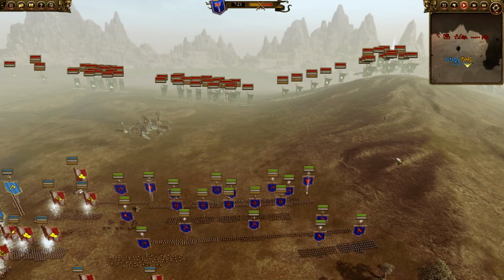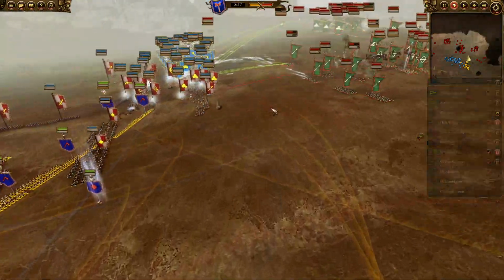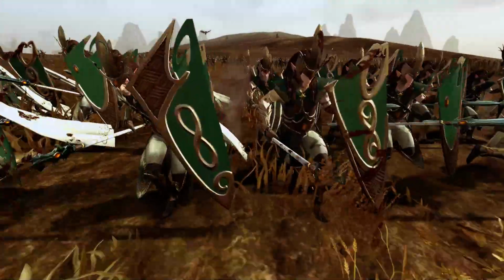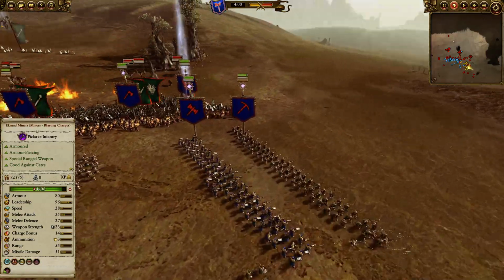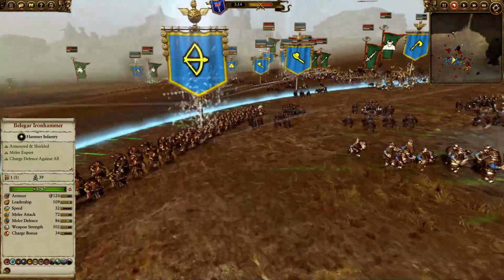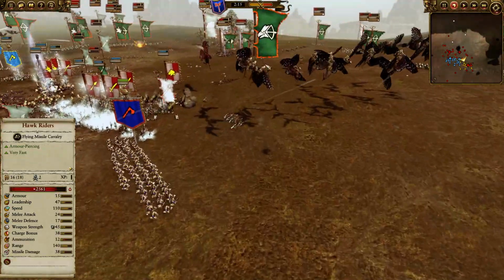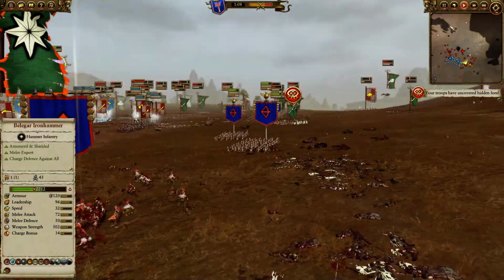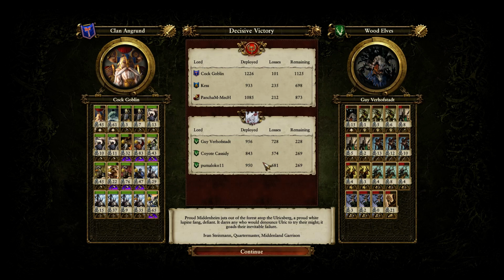[98] FIGHTING 3 WOOD ELF ARMIES (Belegar w/ Clan Angrund) - Total War Warhammer Online Battle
This is a campaign let's play of Durthu Oakheart, Legendary Lord of Argwylon of the Realm of the Wood Elves. Below you're going to find time stamps of every battle and a playlist linked to future episodes. There will also be a lore video later this week.

Hey everyone,
Welcome to my Realm of the Wood Elves preview. This early access copy has been provided to me by Creative Assembly to share with all of you.
I will be providing every battle timestamp below since it's a two hour special.
Part two of this let's play will be up 12/08/16 (December 8th) at 10 A.M. CST/11 A.M. EST (16:00 GMT).

13:25 - vs Dwarfs (Siege)
27:30 - vs Dwarfs (Land Battle)
44:15 - vs Crooked Moon Goblins (Land Battle)
1:05:10 - vs Wood Elves (Land Battle)
1:22:00 - vs Empire (Land Battles)
1:34:33 - vs Empire (Land Battles)
1:45:00 - vs Empire (Land Battles)
1:56:00 - vs Dwarfs (Siege Battle)

With the crazy changes to Youtube. Your interaction with a video is more important than ever. Your likes and comments will help me out immensely!

About SurrealBeliefs:

Hi everyone, my name is Matt or you may know me by SurrealBeliefs or Surreal! I've been around for a while playing games like Total War and Mount and Blade almost exclusively with several notable, enjoyable exceptions.

I create video series that immerses you into the worlds that I get to play in through compelling storytelling, in the hopes to help you enjoy and appreciate the rich lore and history within the game.